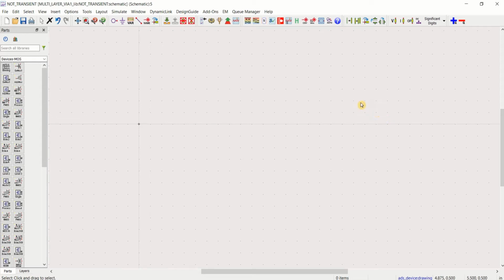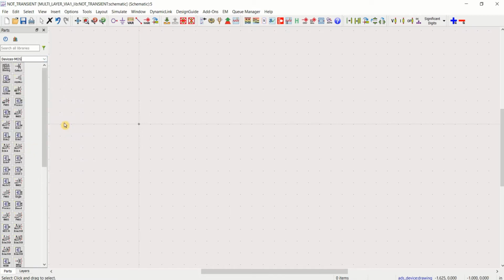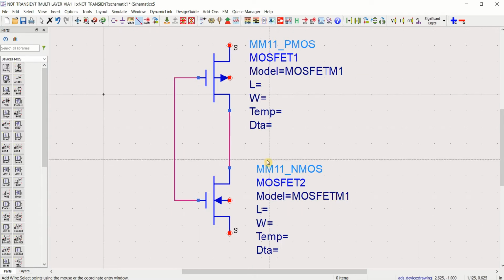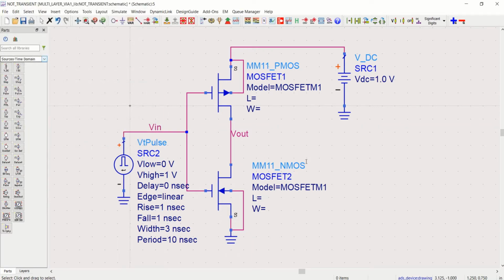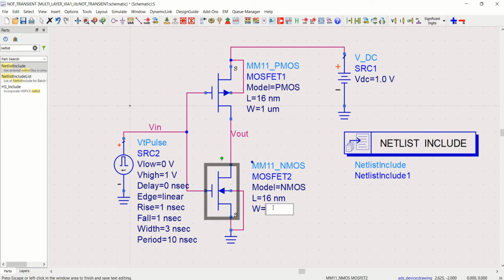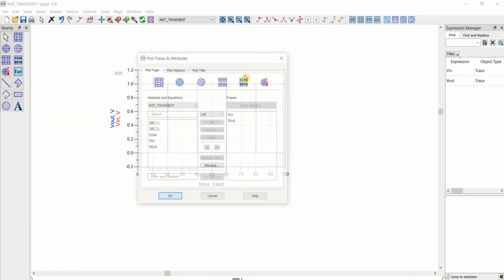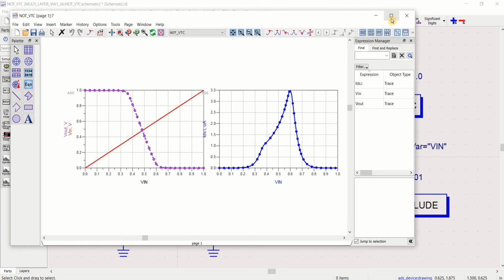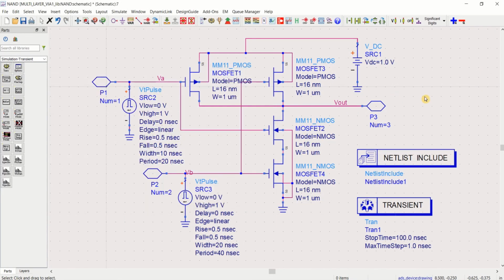Import PTM (16nm) Models in Advanced Design System.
This video shows how to use Predictive Technology Models (PTM) for the characterization of CMOS logics in Advanced Design System tool.